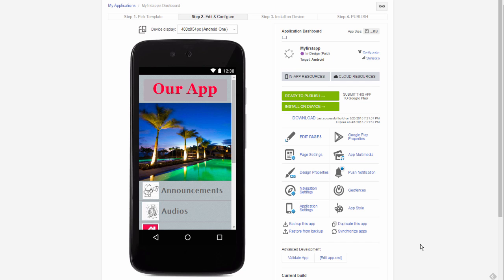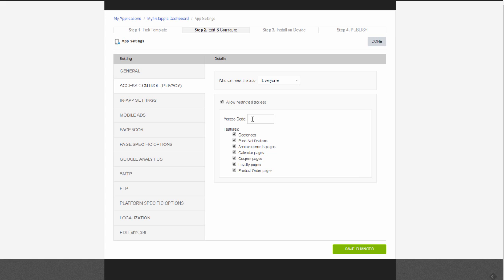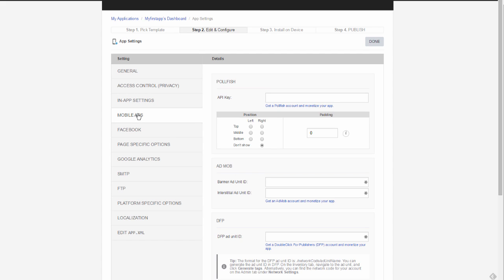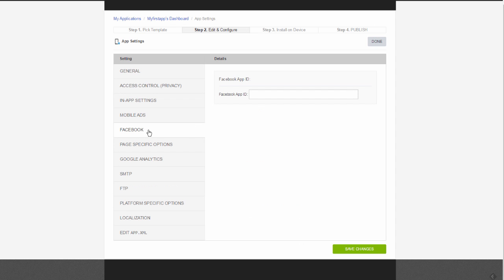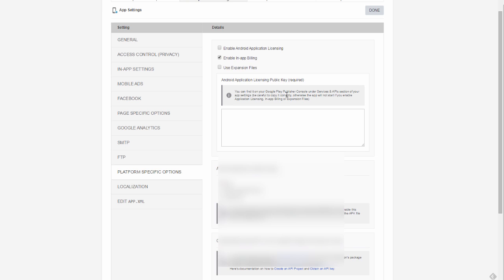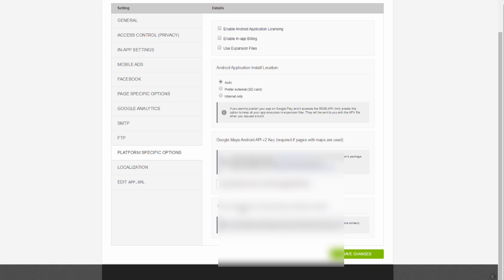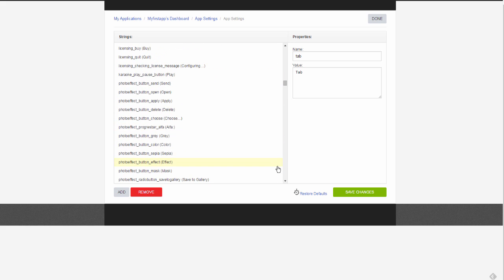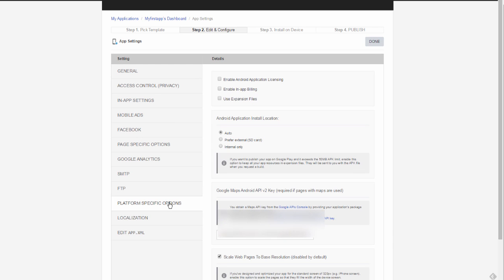Getting ready to publish 3 Application settings